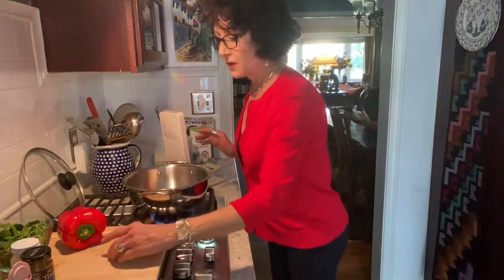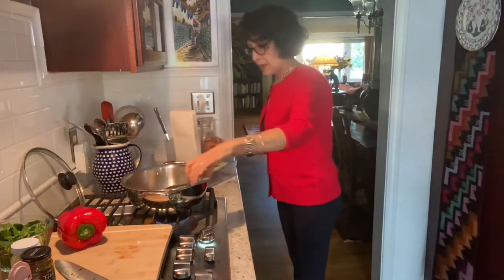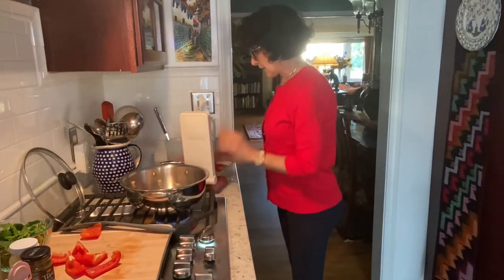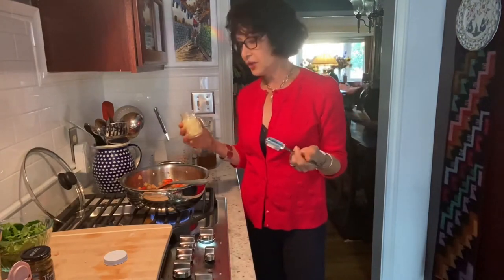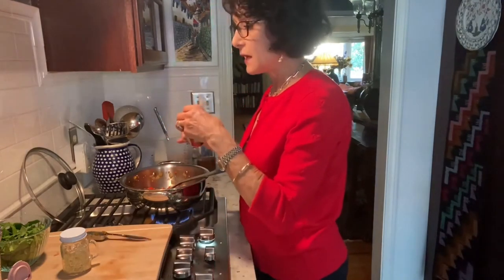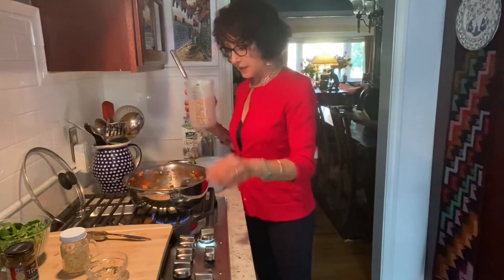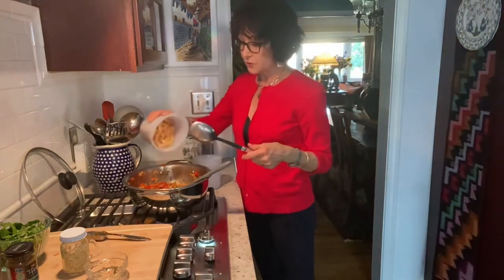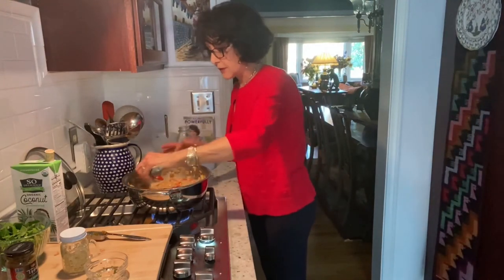Thai Green Curried Garbanzo Beans October 2021